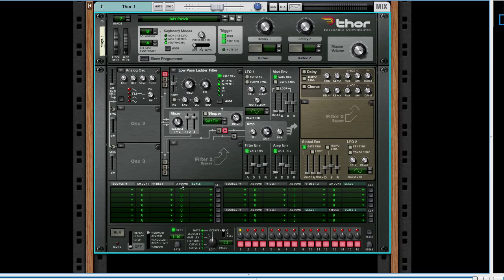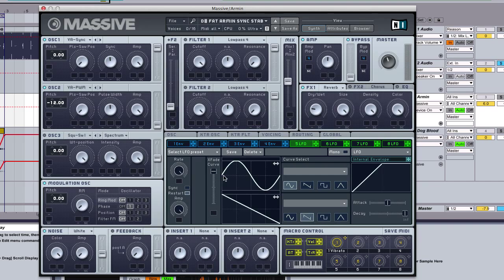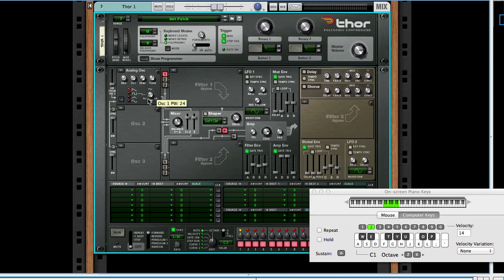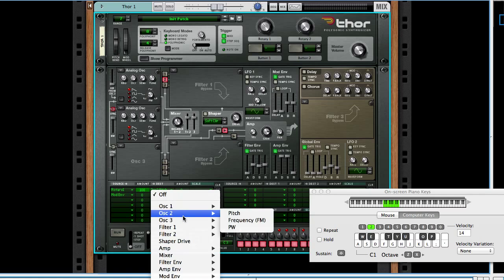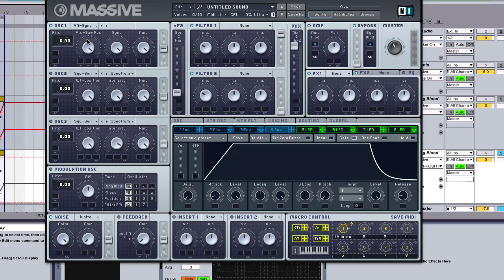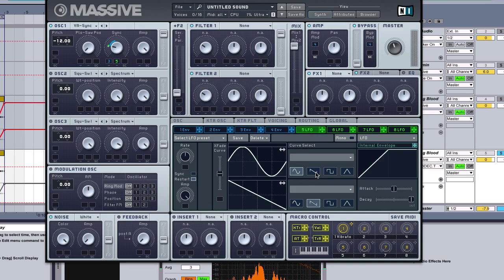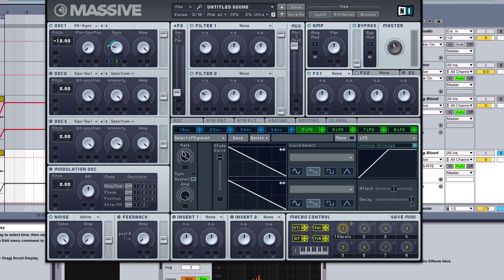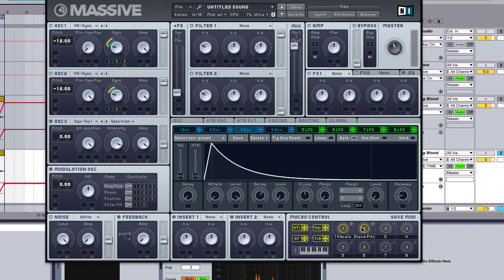Sound Design 04 Part 1 - Create The Sync Lead w/Massive - Dog Blood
Learn about Oscillator Sync and how to use it to create the leads used in Wild For The Night (Dog Blood Remix) and D# Fat by Armin Van Buuren and W&W.

Welcome to MPTutorials.